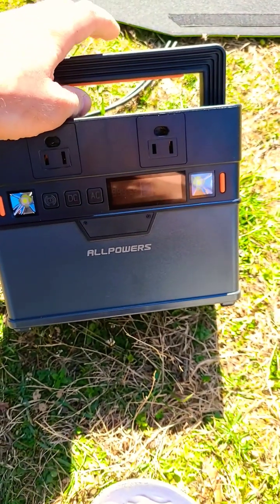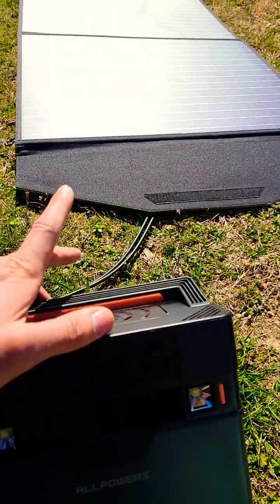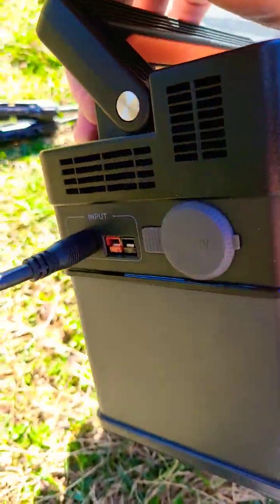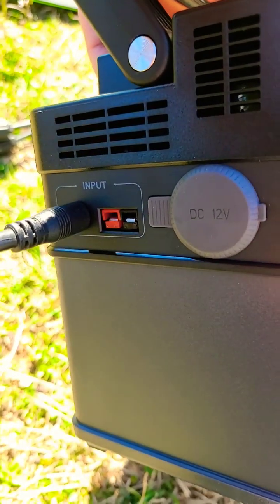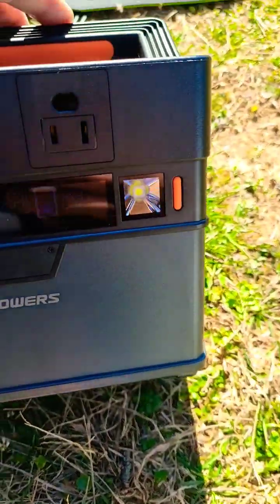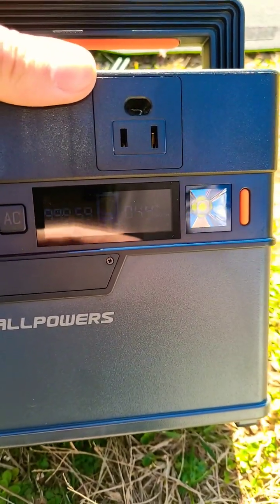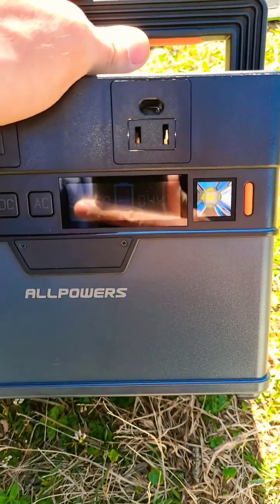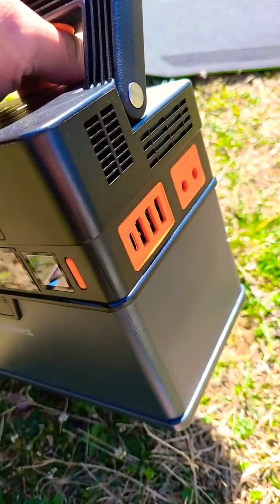ALLPOWERS 288Wh mini power station solar recharging test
Hey there everybody,

This is solar charging test for the ALLPOWERS 288wh power station using a 100W solar panel also from ALLPOWERS.